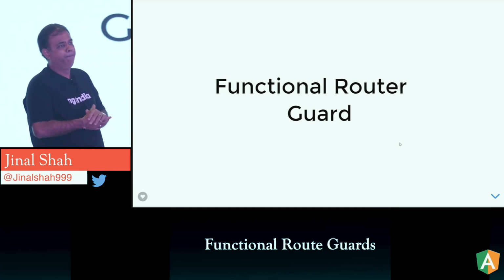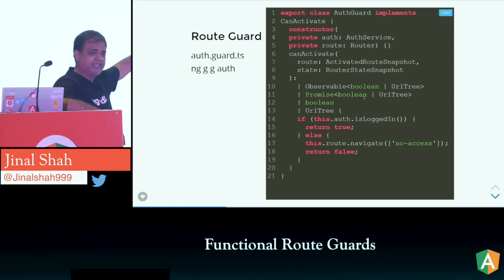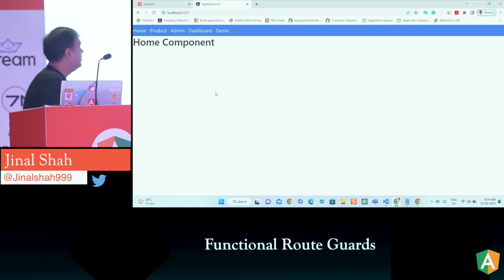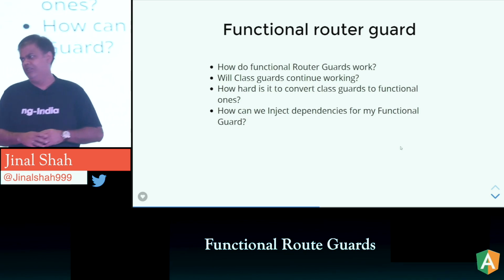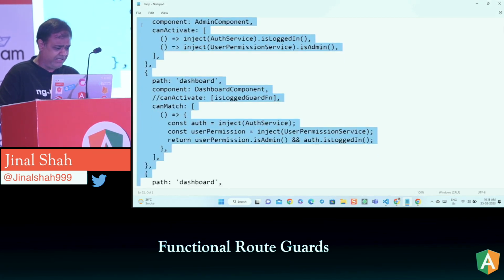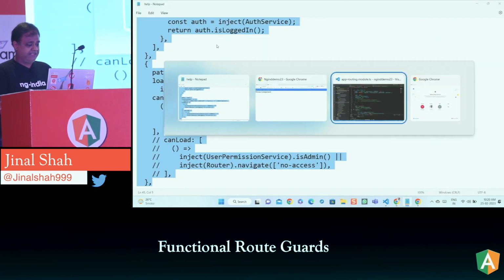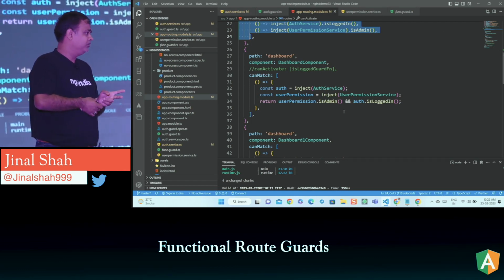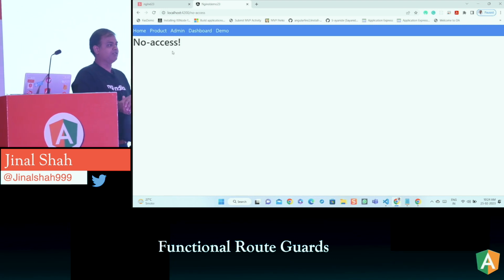ng-India 2023 | Functional Route Guards by Jinal Shah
In this ng-India 2023 talk,  learn about Functional Route Guards  in Angular